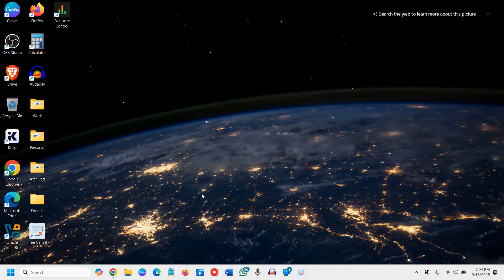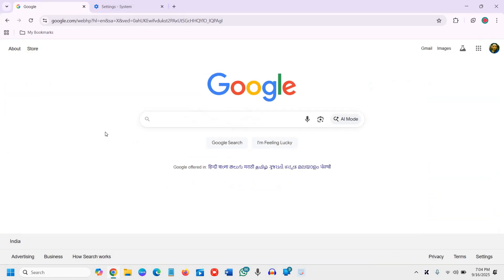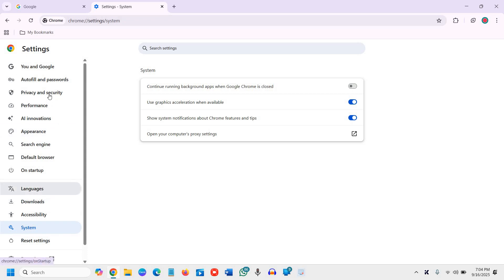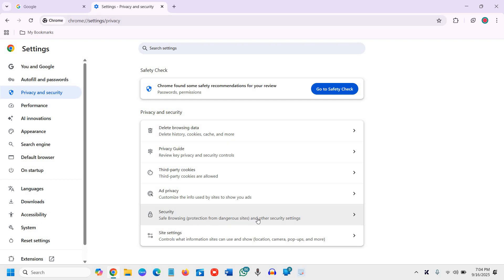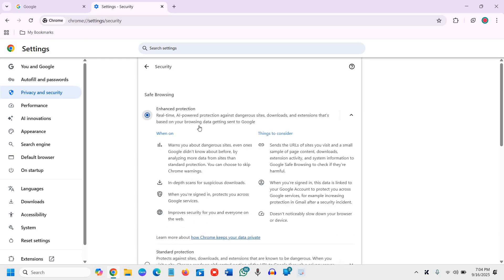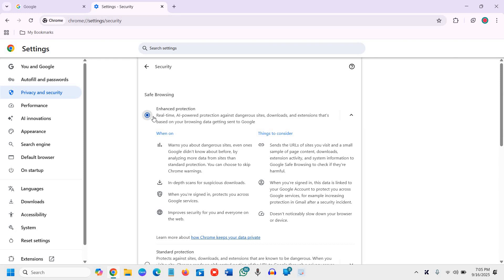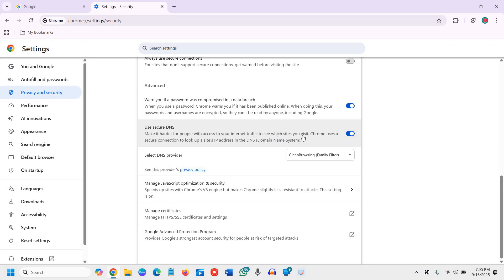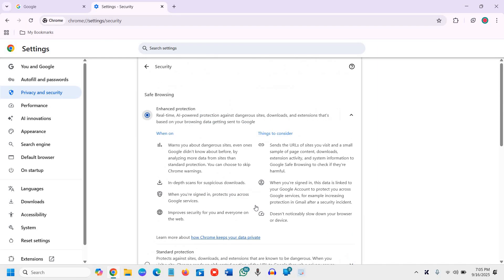Hidden Google Chrome Security Feature You MUST Enable!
Best hidden Google Chrome feature to boost your online security and safeguard your personal data! In this step-by-step video, you’ll learn how to unlock a powerful built-in Chrome setting that most users don’t even know exists — and how it can protect your passwords, browsing activity, and sensitive information.

🔒 What you’ll learn in this video:

How to enable Chrome’s hidden security features for maximum protection

Tips to safeguard personal data from phishing and cyber threats

Improve online privacy with Google Chrome security settings

Keep your accounts, browsing, and logins safe without third-party tools

⚡ Why this matters:
Cyber attacks are on the rise, and most people overlook Chrome’s built-in security tools. By applying this simple but powerful Chrome setting, you’ll instantly reduce your risk of data theft, malware, and unauthorized access.

✅ Works on Windows 11, Windows 10 (Pro, Home, Enterprise editions), and across laptops/PCs from HP, Dell, Lenovo, Asus, Acer, MSI, Razer, Microsoft Surface, Samsung, and LG.

👉 Watch till the end to protect your browser, boost online security, and safeguard your data like a pro!